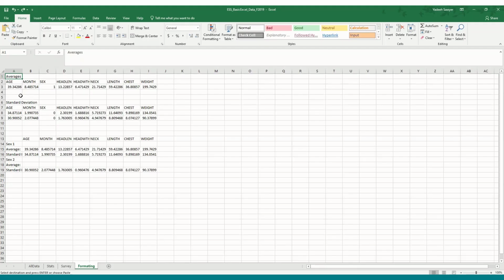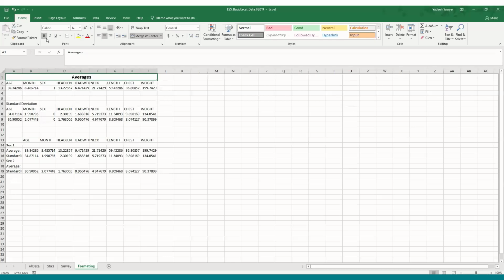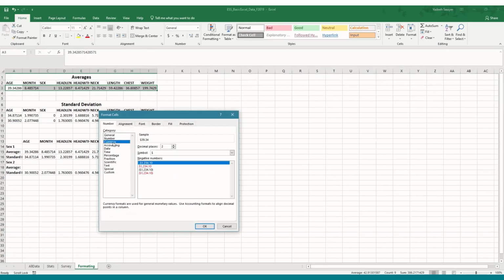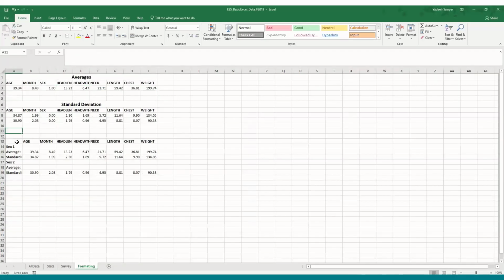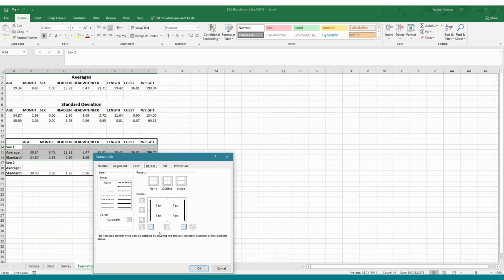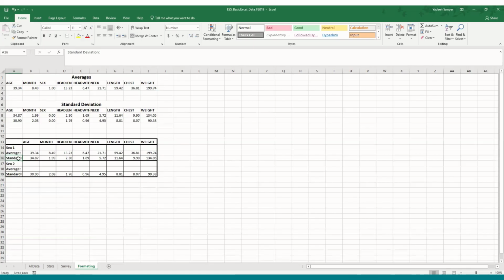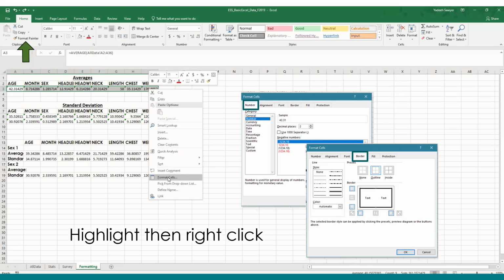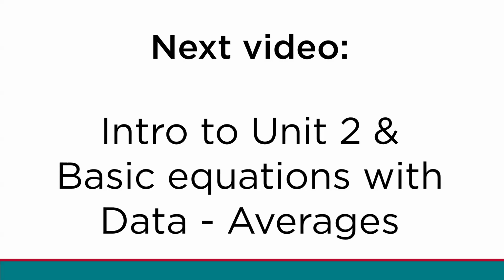5 - Basic Excel: Formatting Cells